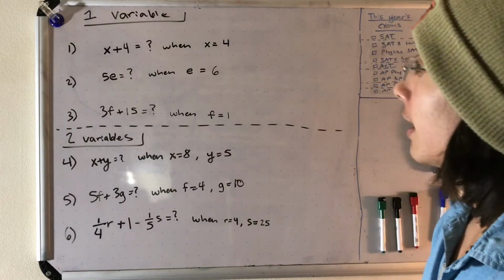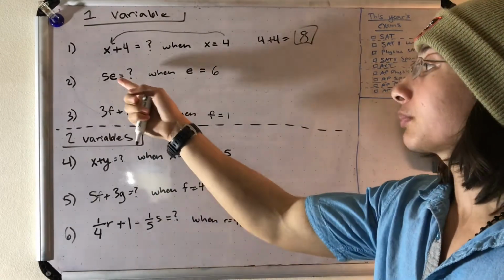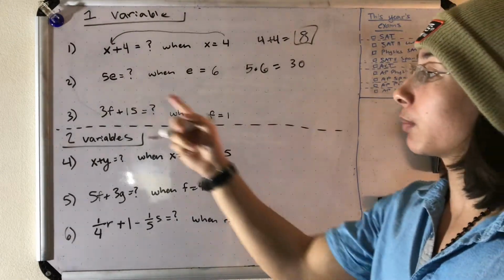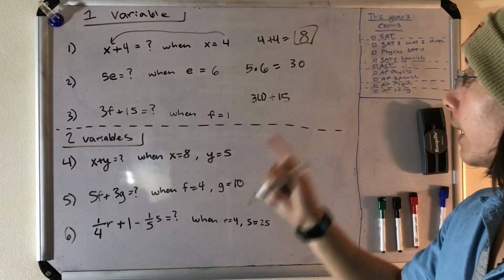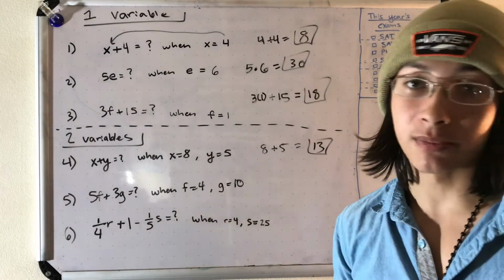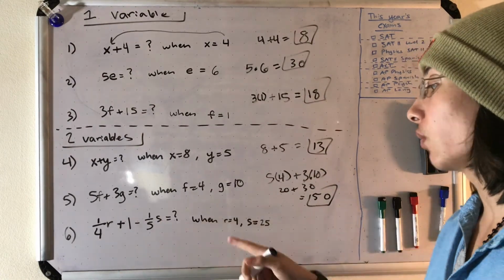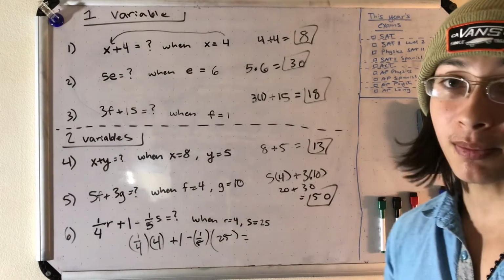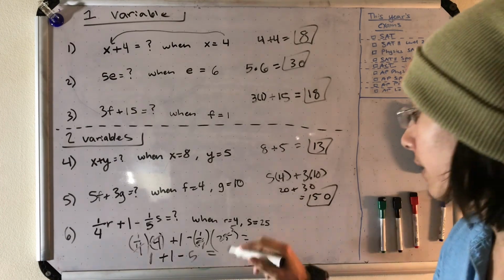Algebra 1: Evaluating Algebraic Expressions and Basic Substitution